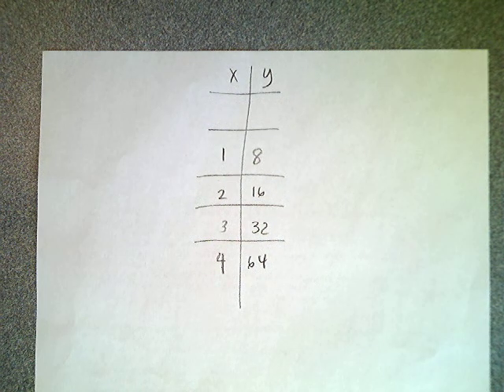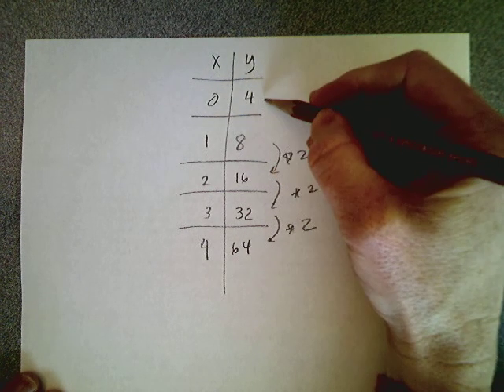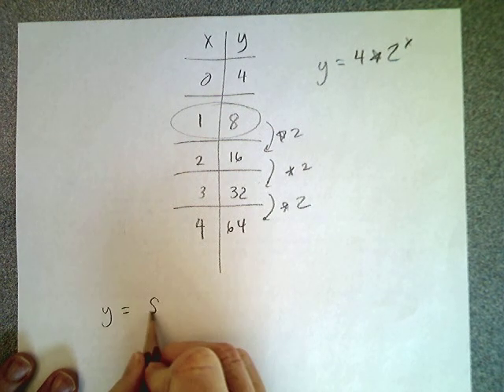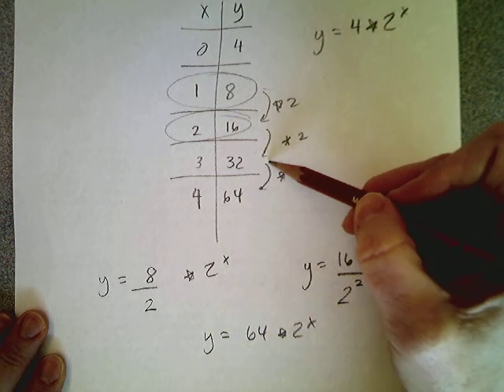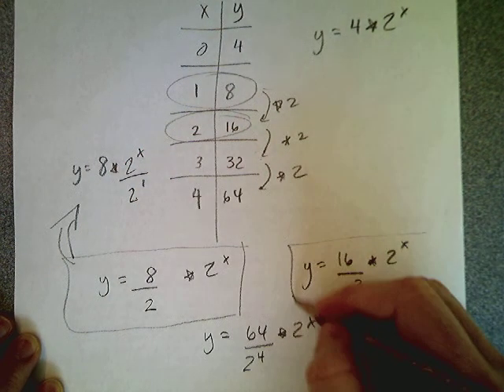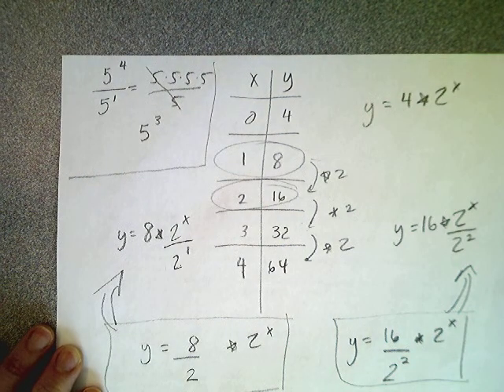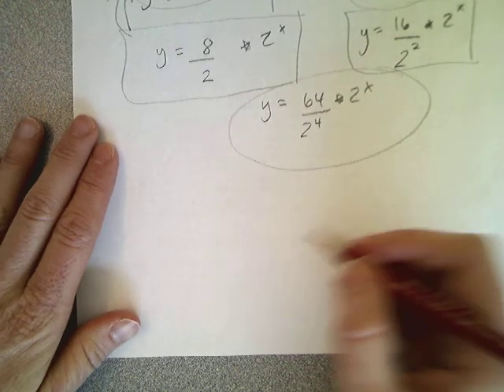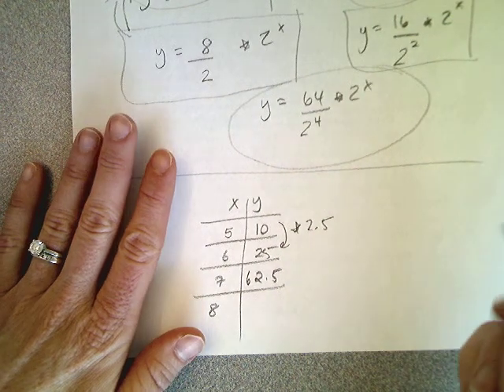Exponential Tables Video